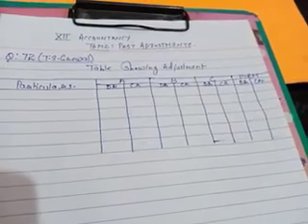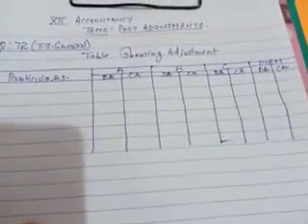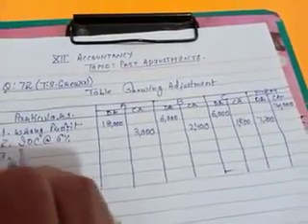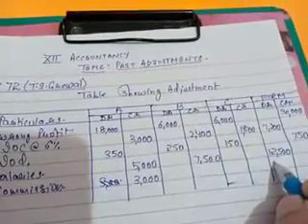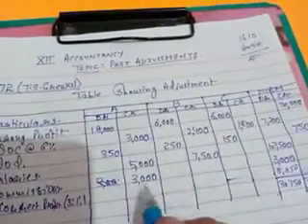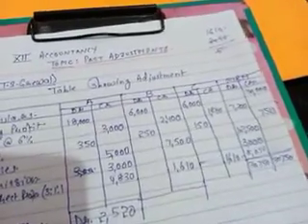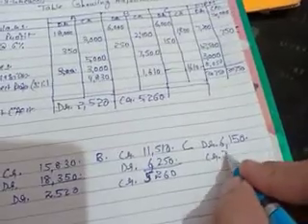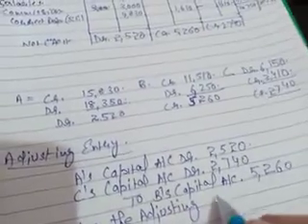Past Adj Q72 T. S XII Accountancy